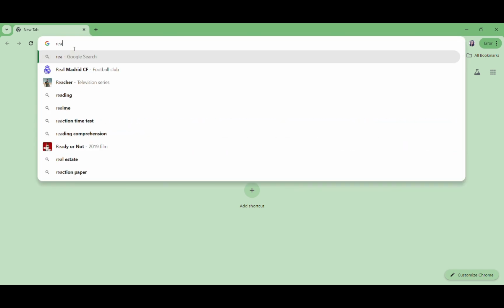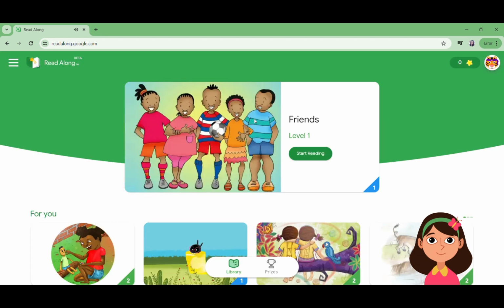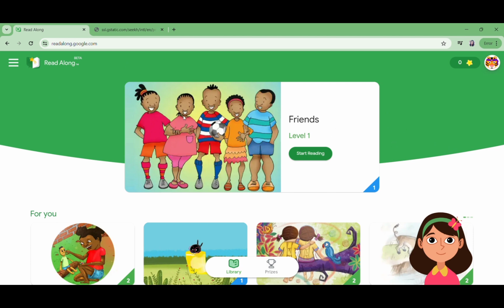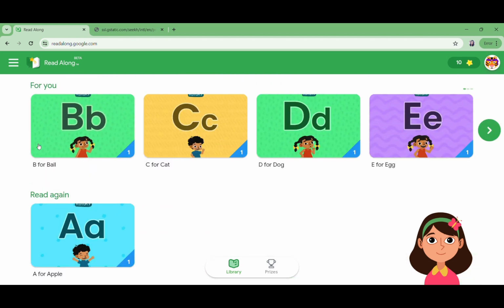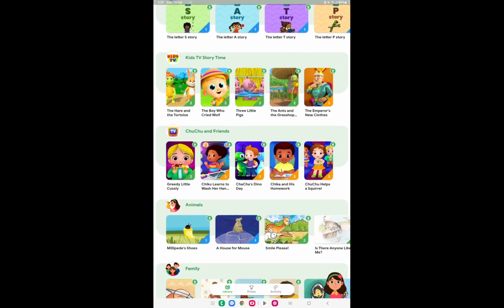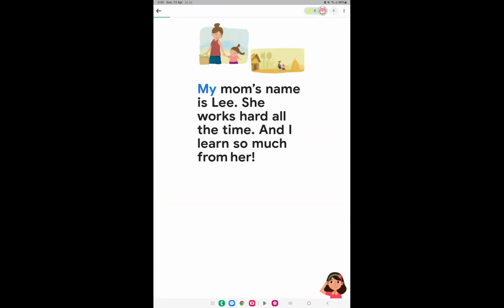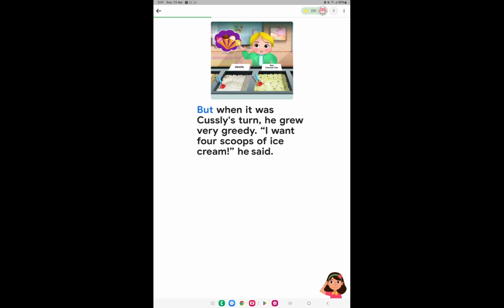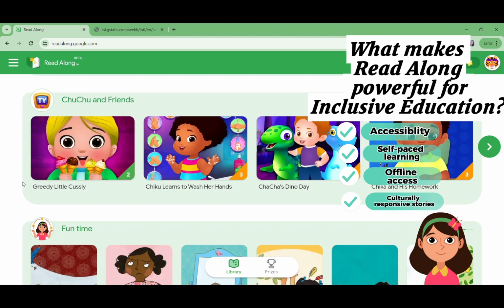Google READ ALONG: An app for Inclusive Education